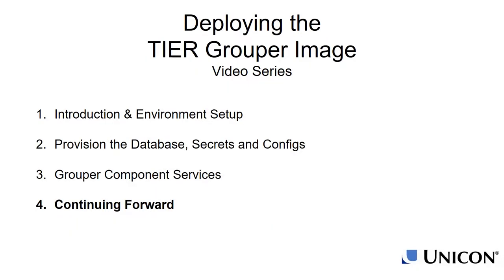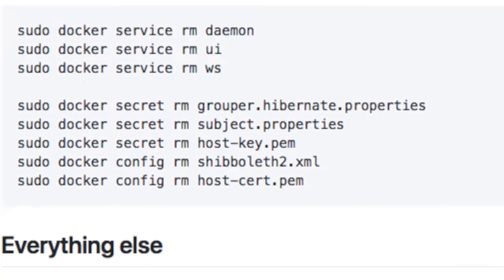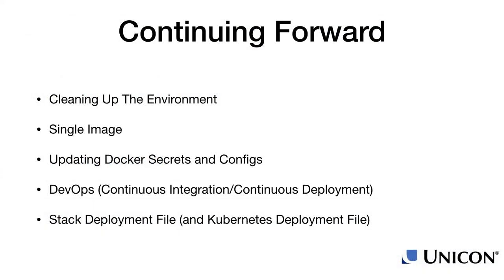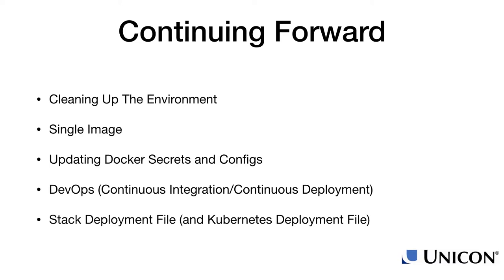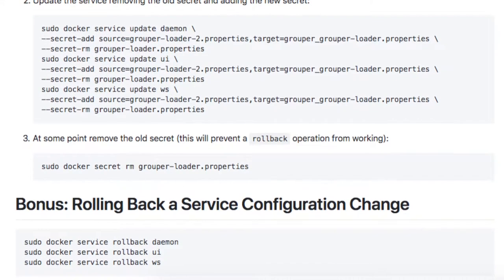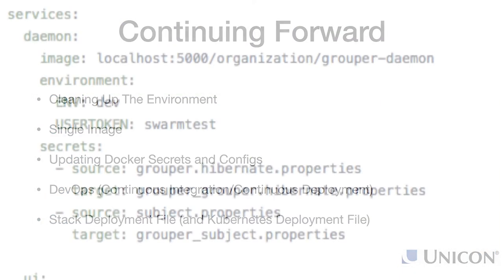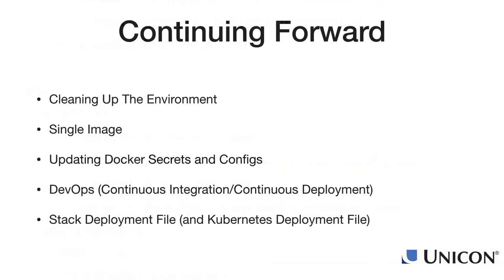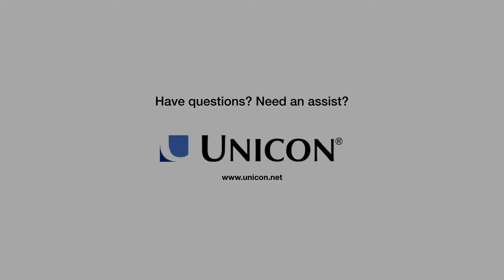Deploying the TIER Grouper Image using Docker Swarm - Section 4: Grouper Continuing Forward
In the final video of the four part series, “Deploying the TIER Grouper Image using Docker Swarm,” John Gasper, Unicon IAM Consultant, talks about additional topics that may be of interest when deploying the TIER Grouper Docker image. He discusses resetting the test environment to continue testing, using an alternative approach using a single image for all of the Grouper components, updating the Docker secrets and configs, using DevOps deployments, and deploying with a Docker stack file. He also talks about a soon-to-be delivered Kubernetes deployment configuration.